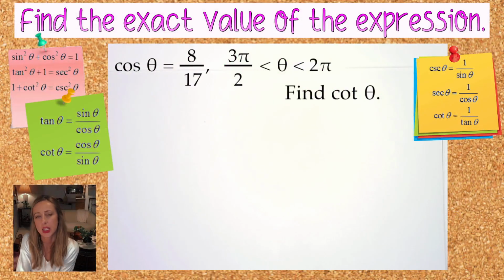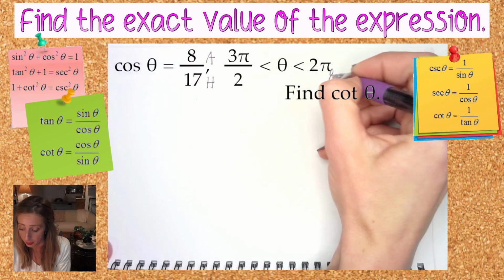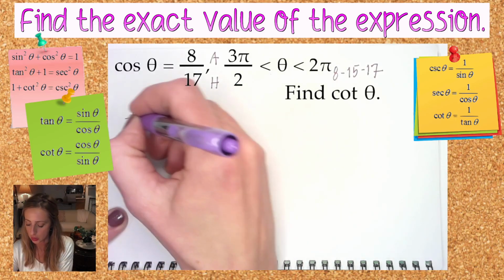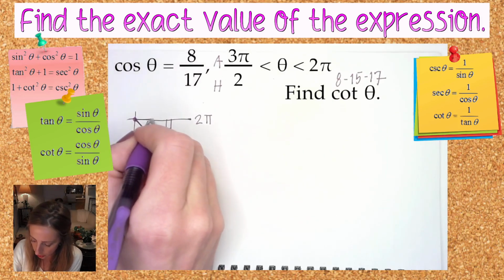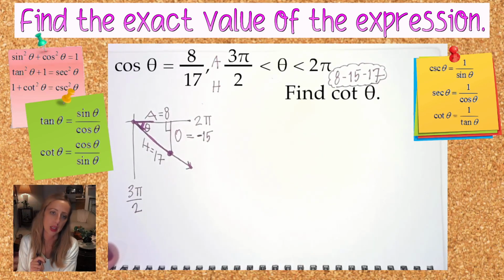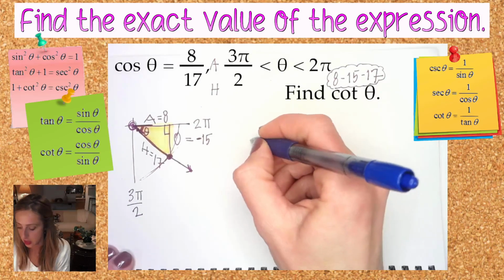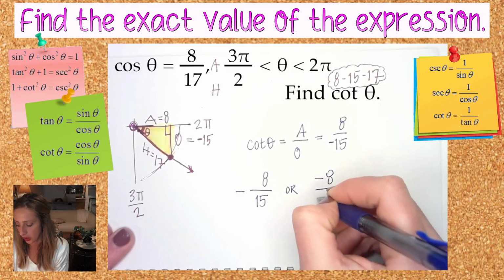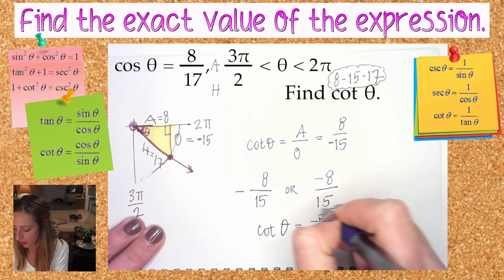If cos𝜃= 8/17 and 3𝜋/2‹𝜃‹2𝜋, find cot𝜃.